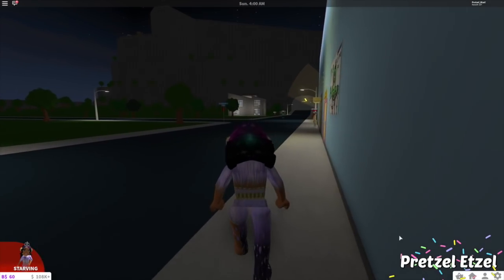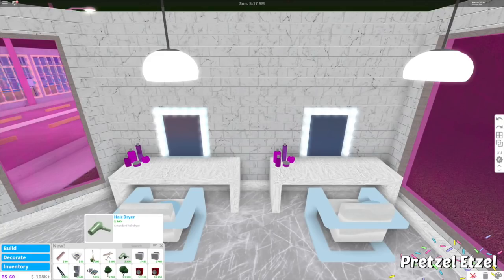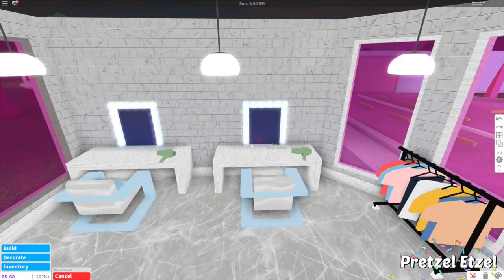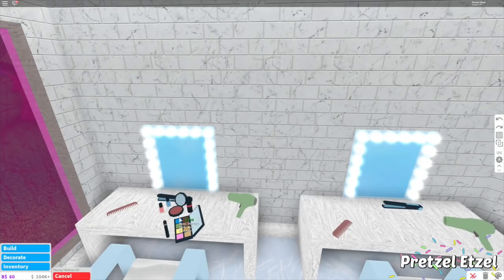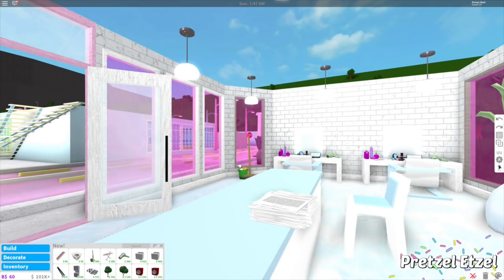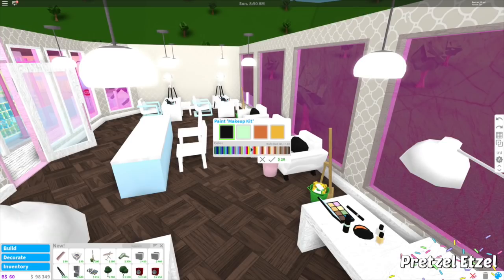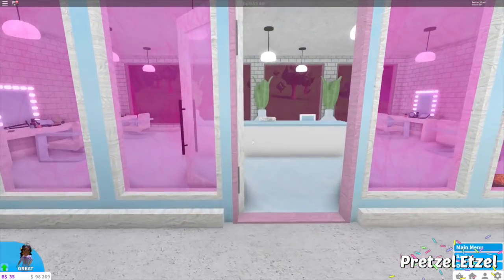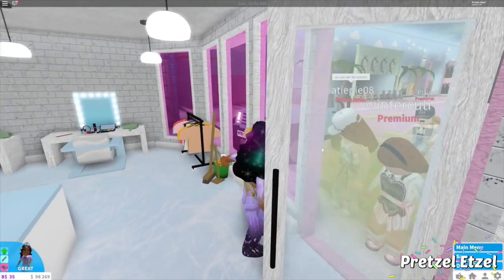New Bloxburg Hair Salon Update + Decorations! (Bloxburg Update)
Hey this was from a mini update in Bloxburg that Peetah let everyone know about!